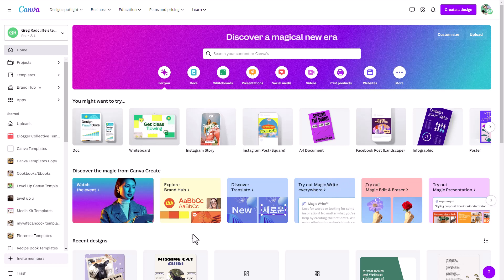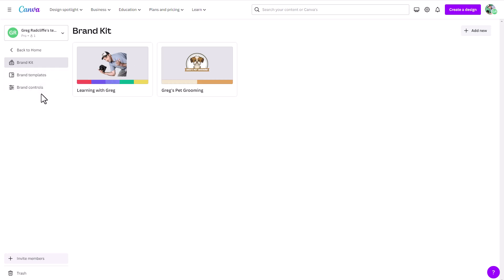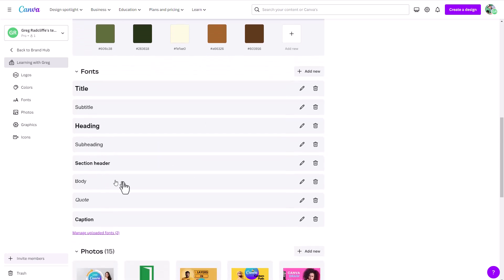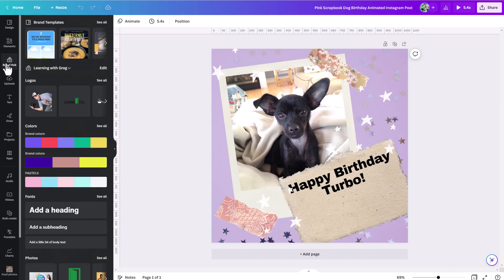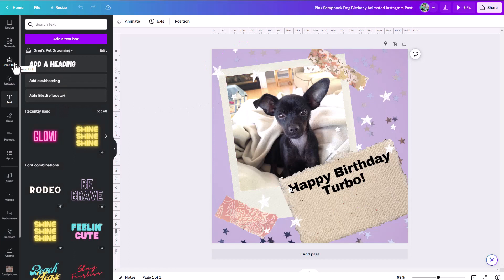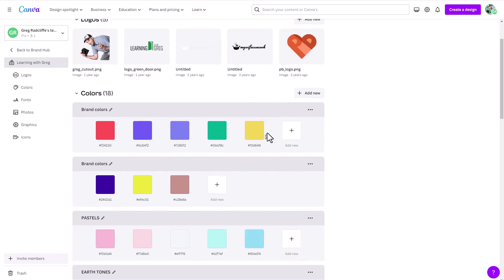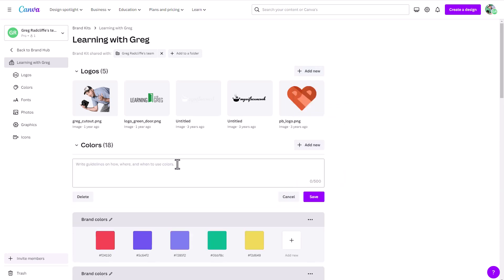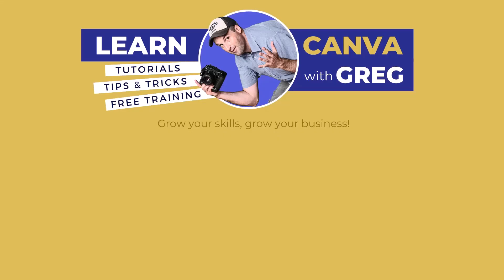Canva's New Brand Hub!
Canva's new Brand Hub is perfect way to control your Brand Identity while working within Canva. The Brand Hub allows you to create up to 300 Brand Kits and under each Brand Kit you can upload and organize your brand logos, fonts, color palettes, and and photos/icons/etc. that are a core part of your brand identity. You also can add brand guidelines you that anyone working on your team or on a project can see all the guidelines that guide the use of your brand assets. And then, making it even better, all of your brand assets are easily accessible while working within the Canva Project/Design Interface and it's also super easy to switch between different brands (kits). All of this really makes the Brand Hub the perfect way to stay consistent with your brand identity while working within Canva.

Interested in learning more about ALL the new Canva features announced in March 2023 at the Canva Create event?